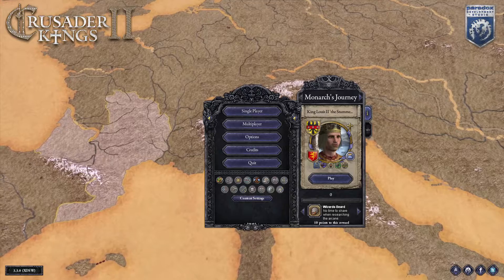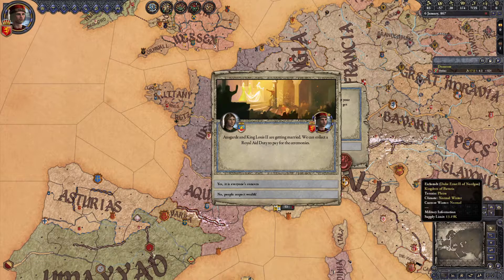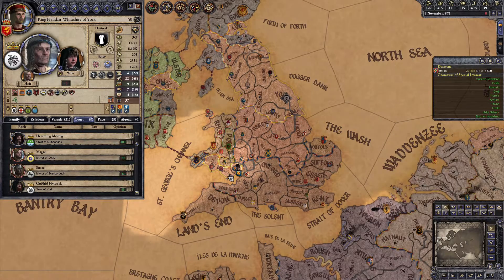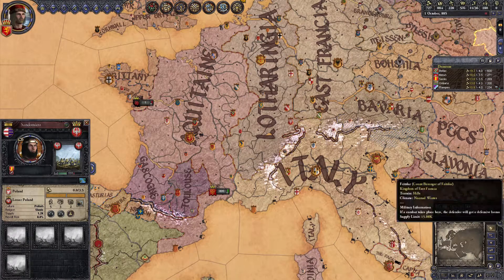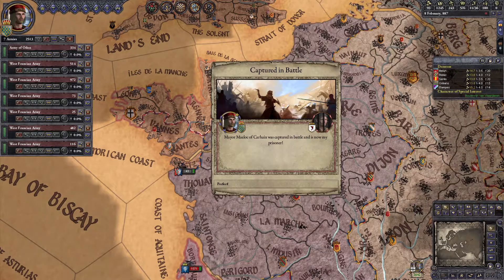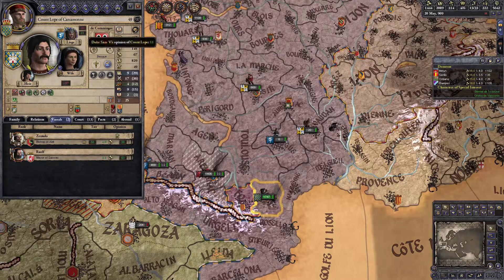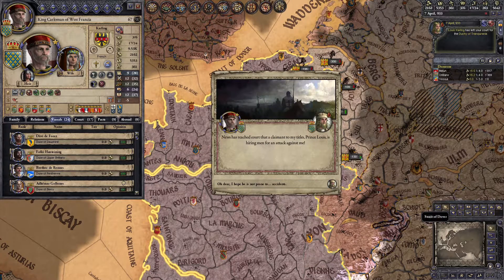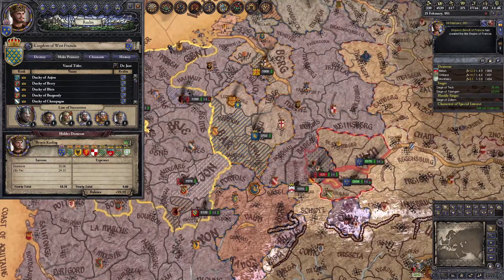Crusader Kings 2: The Monarch's Journey - Louis the Stammerer FREE DLC ONLY, ALL GOLD CHALLENGES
A combined tips guide/highlights reel of me unlocking all gold challenges for the Louis II "The Stammerer" Karling Monarch's Journey in a single playthrough, and using only free DLC (The Old Gods and The Sword of Islam).

Mods used in this video (purely cosmetic, they do not disable Monarch's Journey challenges or Steam achievements):

0:00 Introduction
1:10 Challenges
2:28 Remarrying
3:29 His Unfulfilled Dream
8:37 Traitors and the Two Francias
9:46 Why Don't You like Me?
10:16 French Toast Requirements
12:47 Gaining Control
13:36 King Louis III
14:16 King Carloman
14:59 Holy War for Barcelona
16:43 Claimant Wars
17:37 Election Crisis
19:05 Looking Beyond
20:25 French Toast Complete
20:58 Concluding Thoughts
21:48 Figuring out the Claim